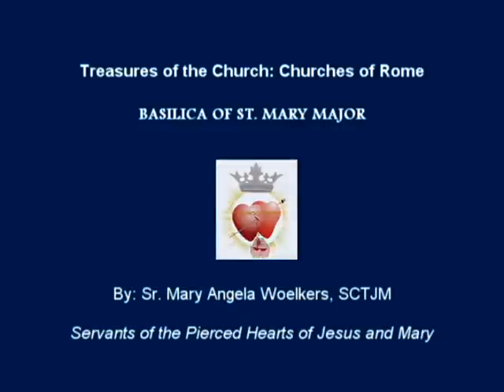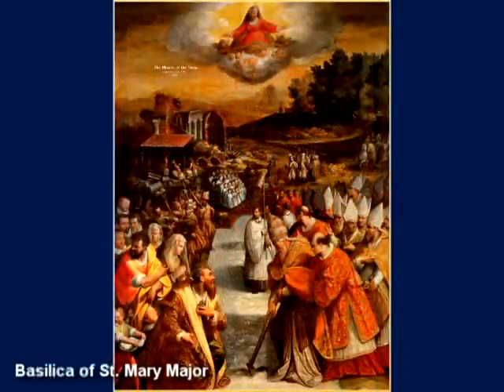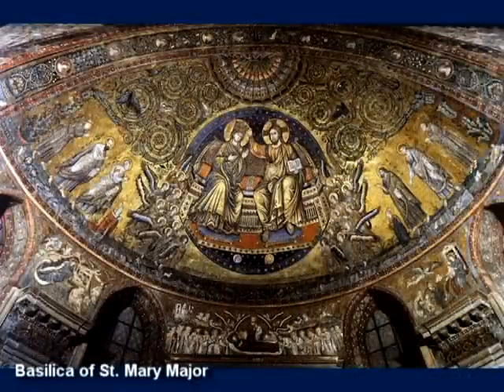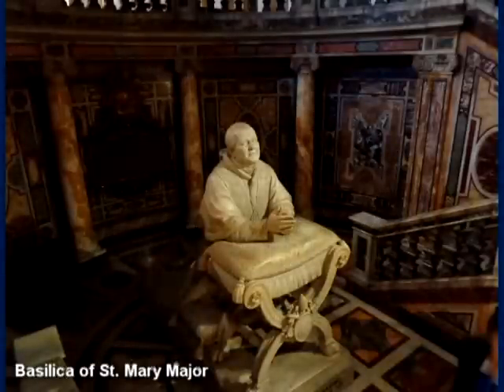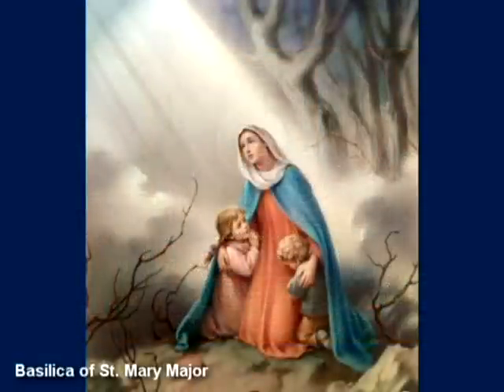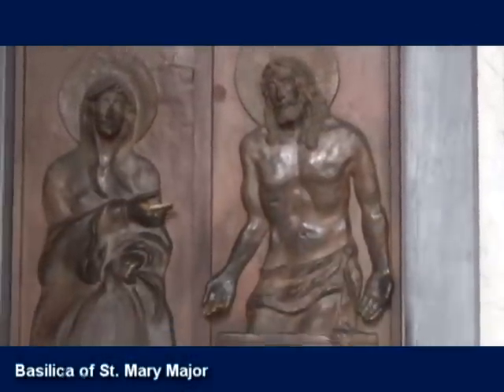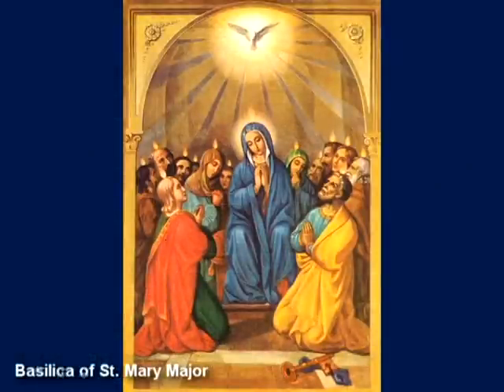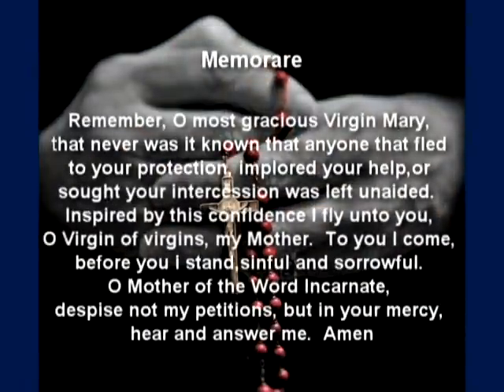Churches of Rome: Basilica of St. Mary Major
Siervas de los Corazones Traspasados de Jesús y María